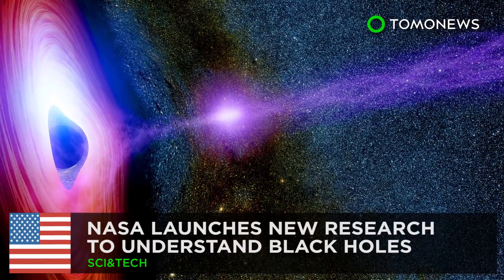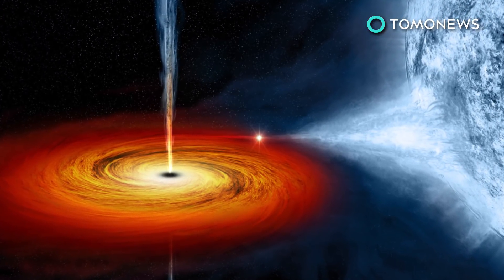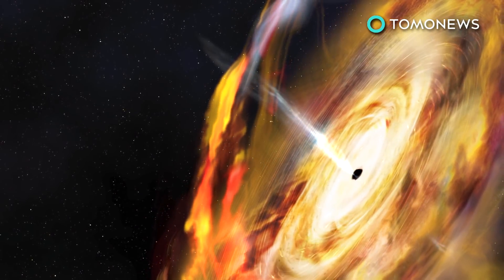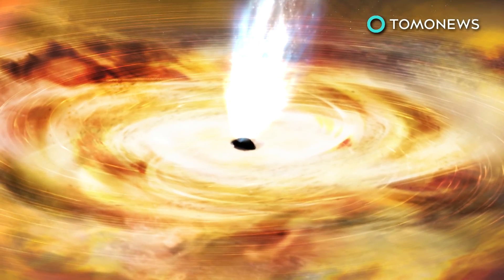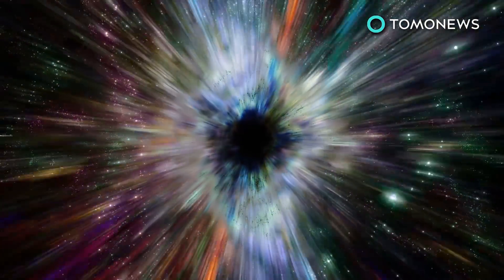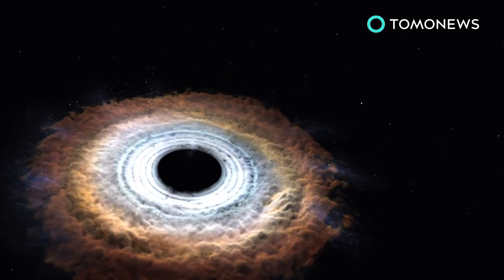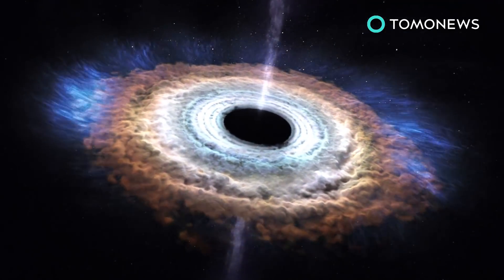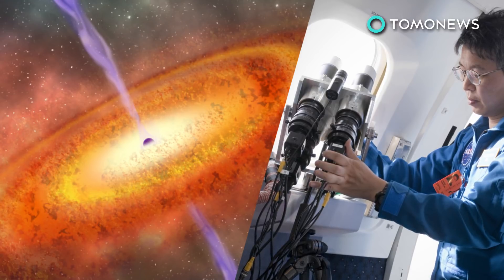NASA maps black hole 10 times larger than our sun - TomoNews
WASHINGTON — NASA's newest project is on a mission to understand black holes.

SOURCES:
NASA